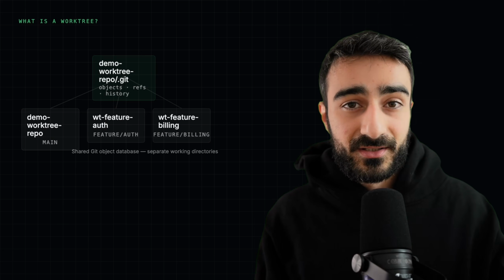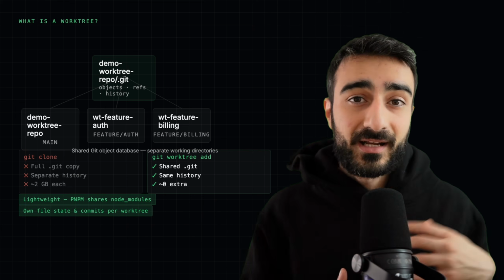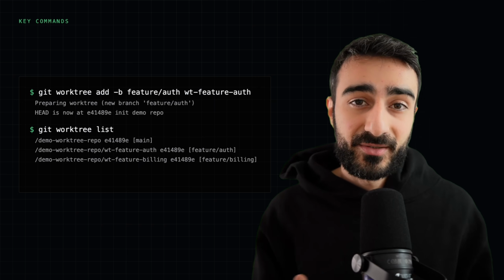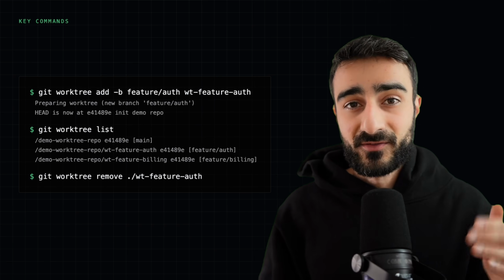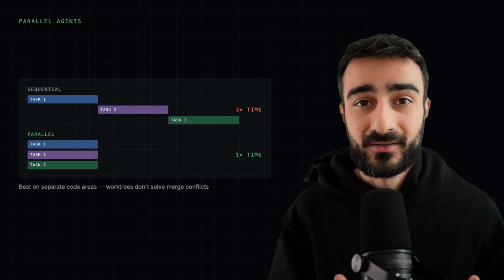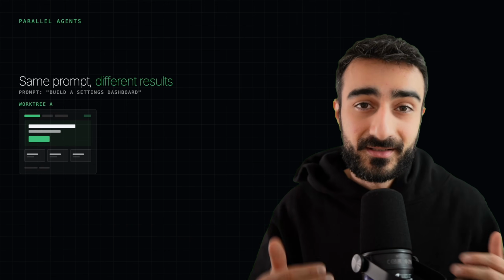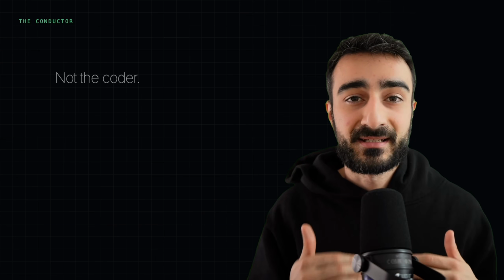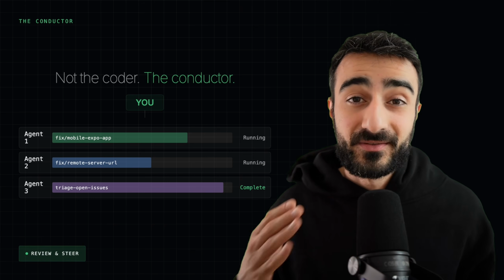Git Worktrees Explained: The Feature That Unlocks Parallel AI Agents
Git worktrees have been a hidden Git feature since 2015 — but AI coding agents just changed everything. When you're running Claude Code, Codex, or any AI agent, you're blocked from making other changes for 5, 10, even 30+ minutes. Git worktrees let you run multiple agents in parallel, each on their own branch, each in their own sandbox, from a single repo.In this video, we break down exactly what git worktrees are, the key commands you need, and why they've exploded in every AI dev workflow thread. We also cover the hidden pitfalls of the CLI-only approach — duplicate dependencies, missing .env files, terminal chaos — and how Augment Intent solves all of it with a purpose-built agent development environment.

TImestamps:
0:00 - Git worktrees are everywhere now
0:14 - Why now? AI agents changed the math
0:35 - What is a Git worktree?
1:00 - Key Git worktree commands
1:15 - Old use case vs new use case
1:39 - Best practices for parallel agents
1:52 - Comparing results across worktrees
2:09 - The mental shift: coder to conductor
2:20 - CLI worktree issues nobody mentions
2:50 - Introducing Intent by Augment
3:21 - Intent features overview
3:39 - Download Intent free